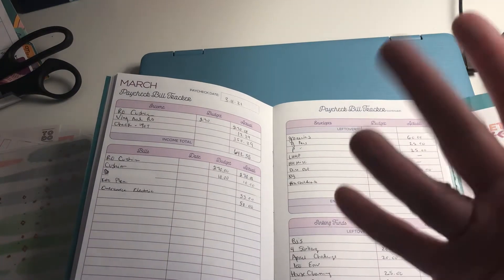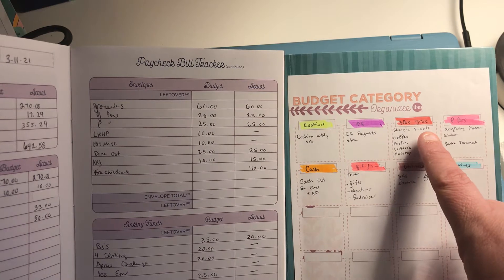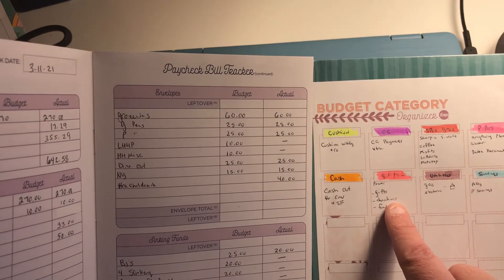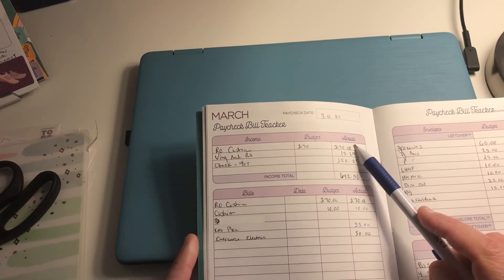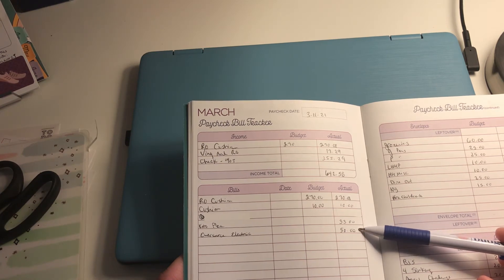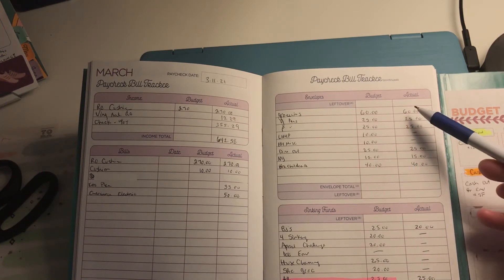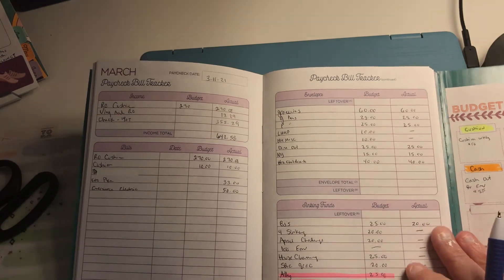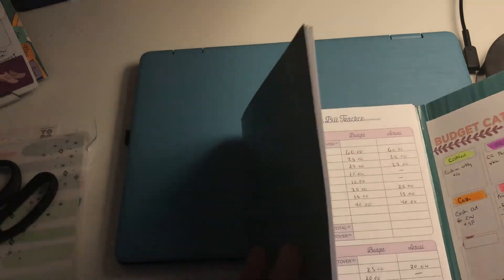Pattie's Purse: WEEKLY BUDGETER// BudgetByPaycheck Method.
Welcome to Pattie's Purse:
  I'm a Weekly paycheck budgeter for variables & sinking funds.

Tip of the week:  Start a Cushion.. start small each paycheck, write it down as an expense & watch it grow.  (comforting to feel like I have a backup, in case!)